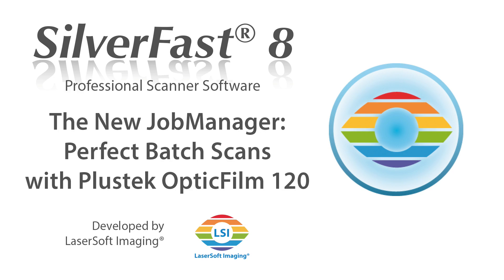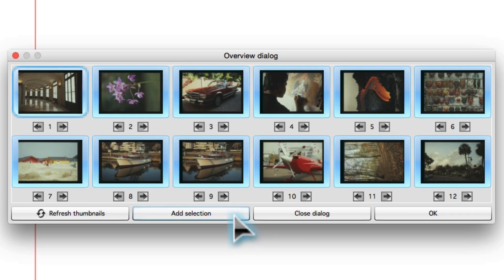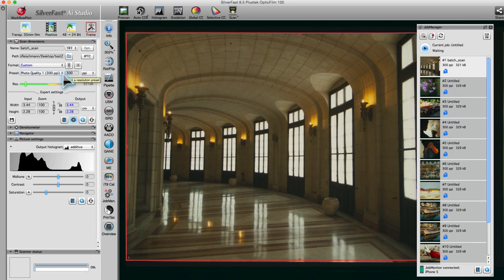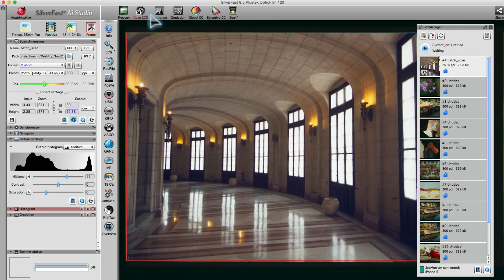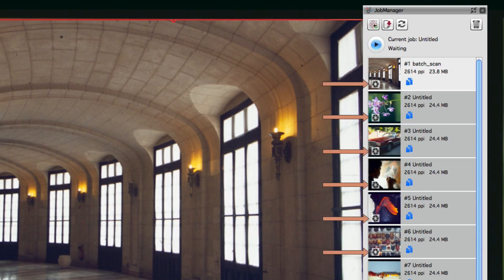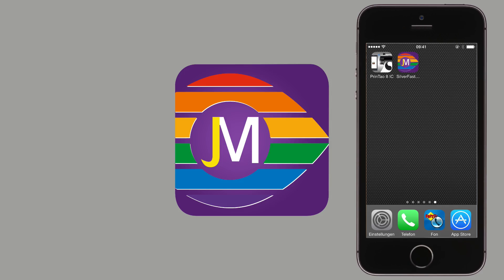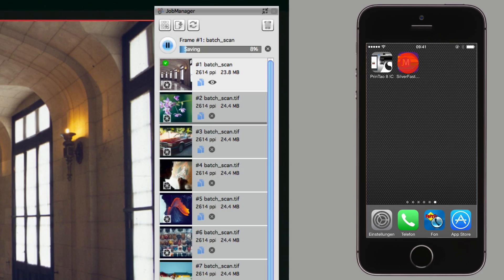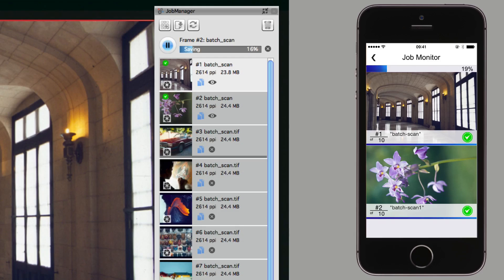SilverFast 8 - Plustek OF120 & JobManager (English)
Using scanner software SilverFast Ai Studio 8, the JobManager functionality allows to scan multiple images automatically from the OF120's film holders. Therefore, an individual scan frame is created for each image, corresponding to a job in the JobManager.

The JobMonitor iPhone App allows to monitor the scanning progress from afar.